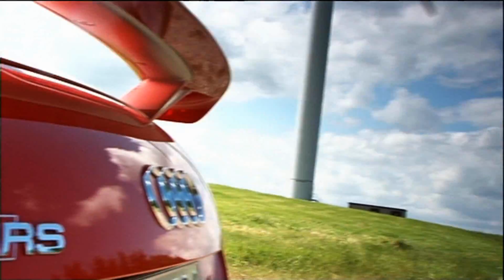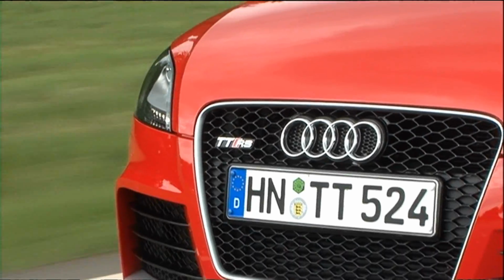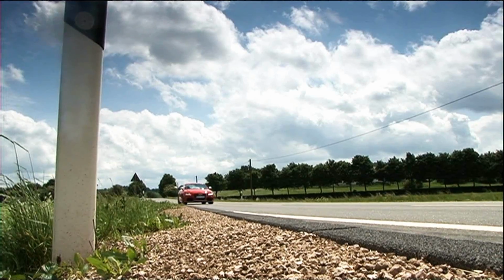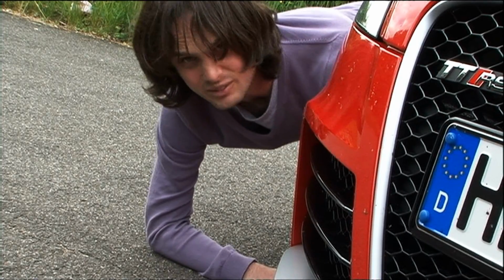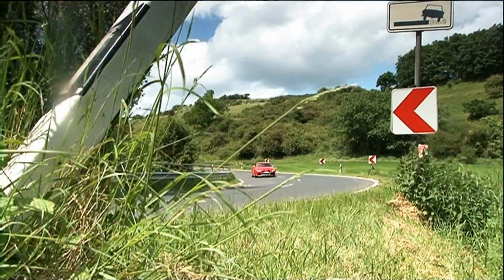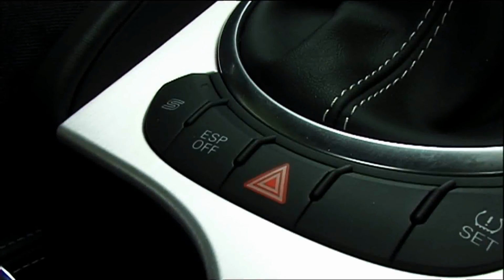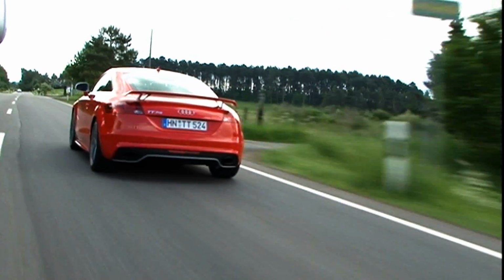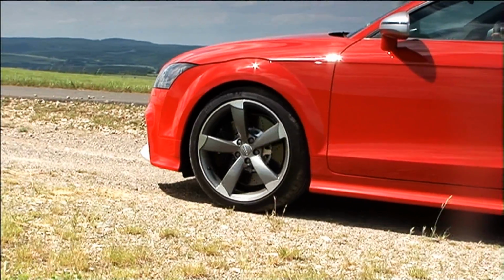4Car: Audi TT RS review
Audi TT RS review by 4Car.